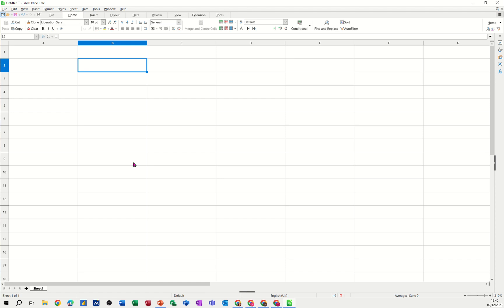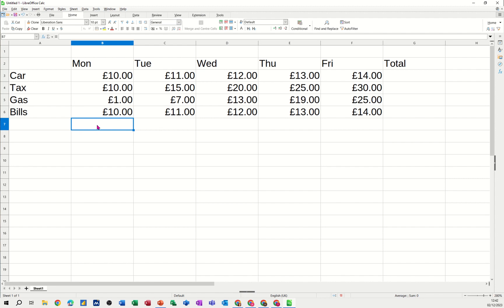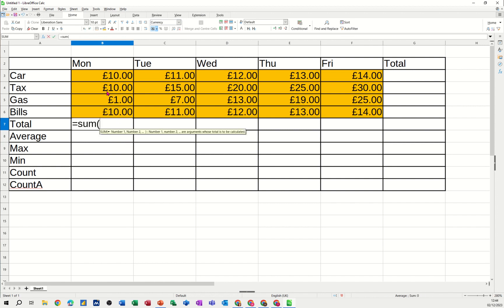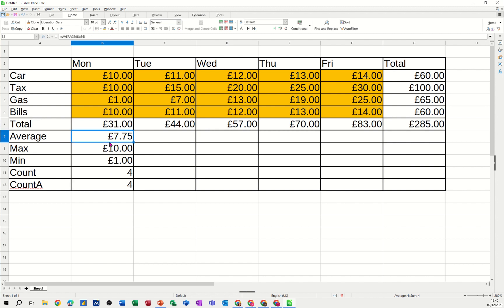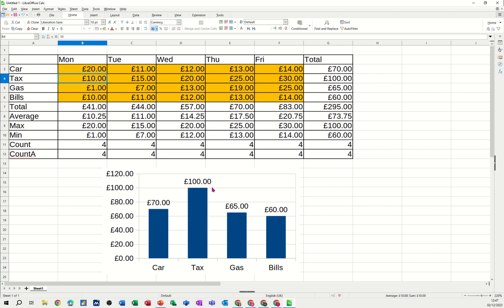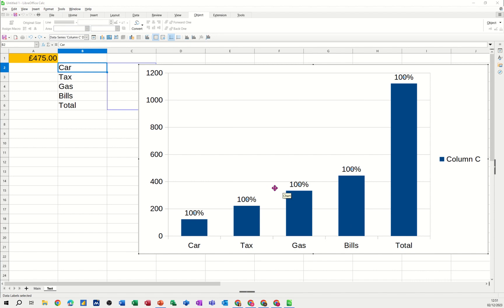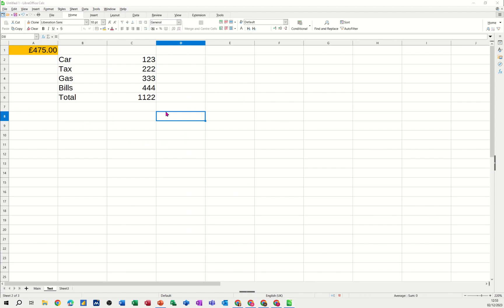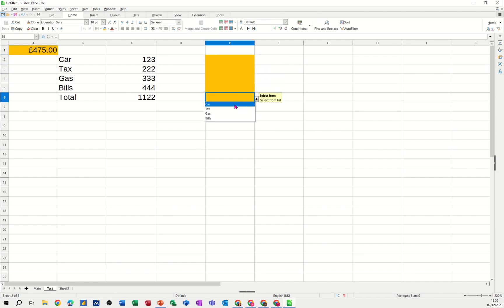How to use basic sums, average, count functions in LibreOffice Calc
If you want to learn how to use basic sums, average, count functions in LibreOffice Calc, here are some steps you can follow:

- To calculate the sum of a range of cells, you can use the SUM function. For example, if you want to add up the values in cells E3 to E9, you can enter the formula `=SUM(E3:E9)` in any cell. This will return the total of the numbers in that range.
- To calculate the average of a range of cells, you can use the AVERAGE function. For example, if you want to find the mean of the values in cells E3 to E9, you can enter the formula `=AVERAGE
If you want to learn how to validity in LibreOffice calc, you need to follow these steps:

- Select the cells for which you want to define a new validity rule.
- Choose Data - Validity from the menu.
- On the Criteria tab, enter the conditions for new values entered into cells. For example, you can choose to allow only whole numbers, dates, text lengths, or custom formulas.
- On the Input Help tab, you can enter a message that will appear when the user selects a cell with validity criteria.
- On the Error Alert tab, you can enter a message that will appear when the user enters an invalid value in a cell with validity criteria. You can also choose the style of the error message (stop, warning, or information).

Using validity in LibreOffice calc can help you ensure that your data is consistent and accurate. You can also use it to create drop-down lists, restrict user input, or perform data analysis.

How to use basic sums, average, count functions in LibreOffice Calc. LibreOffice Calc tutorial